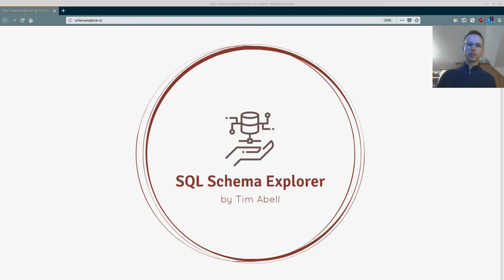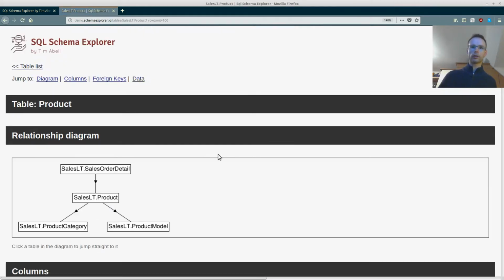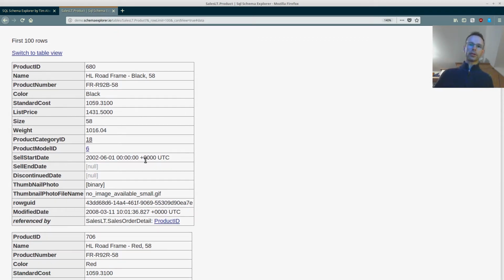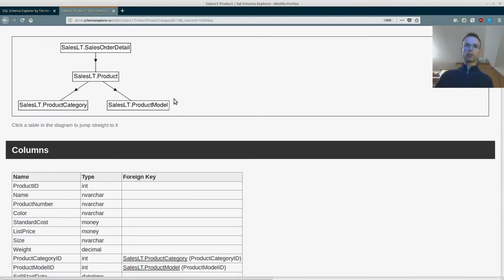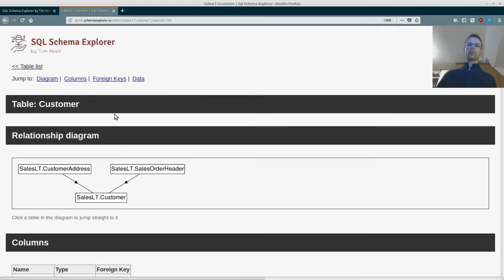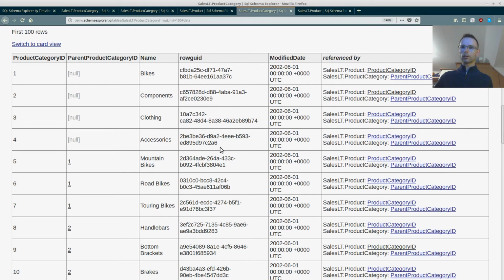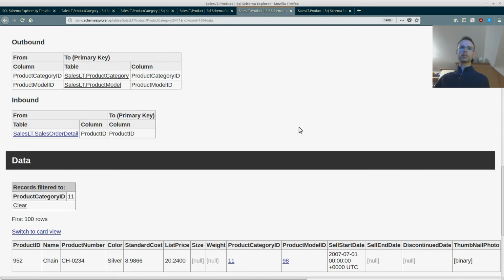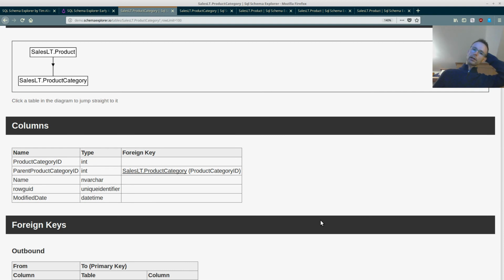SQL Schema Explorer Demo [outdated]